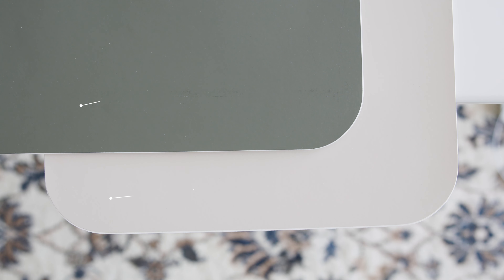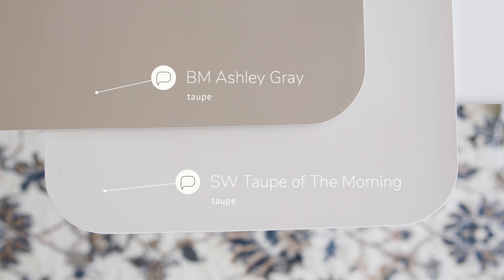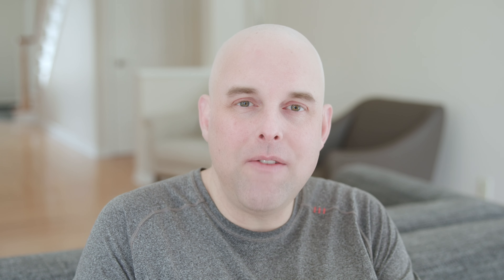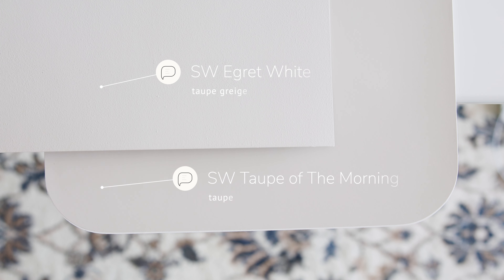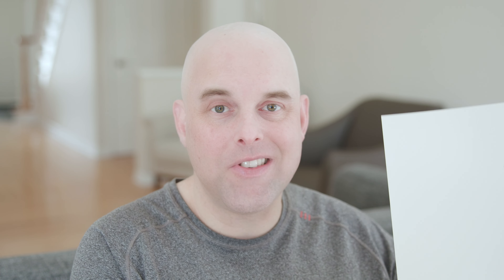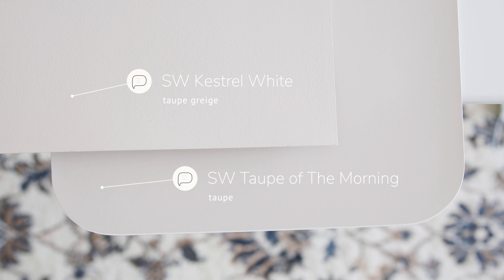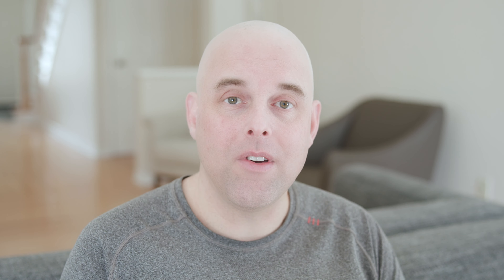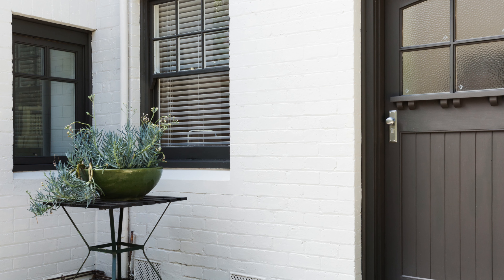Sherwin Williams Taupe of The Morning Paint Color Review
Sherwin Williams Taupe of The Morning undertone is a taupe, but there is a hidden undertone you need to know before deciding if this beautiful paint color is the right match for your space.